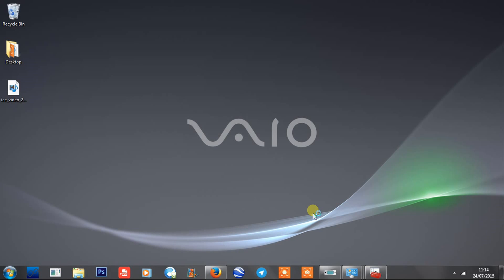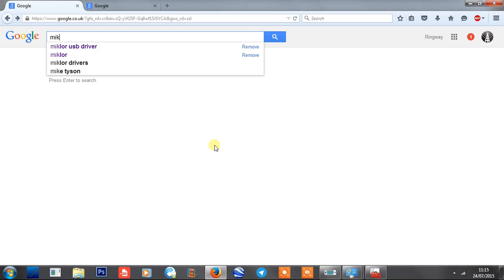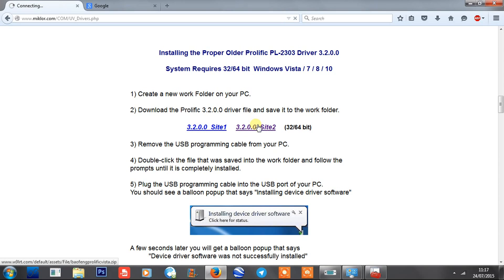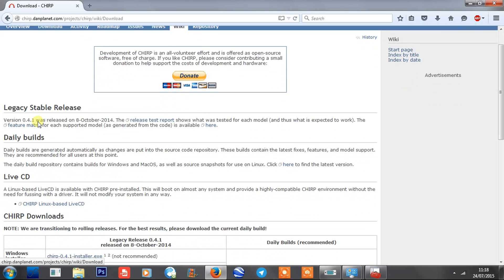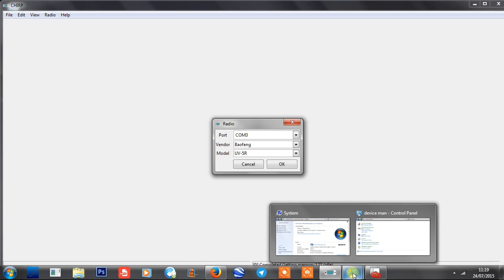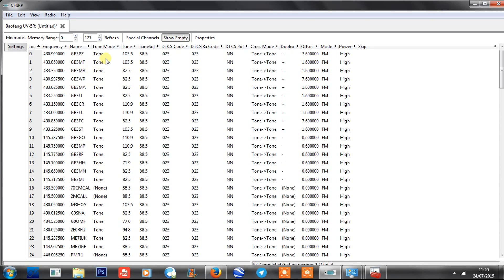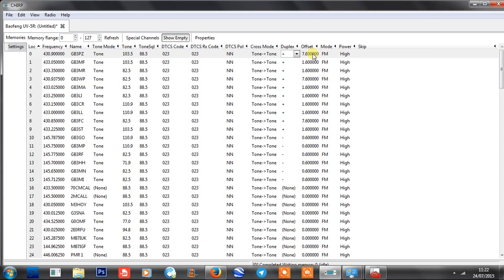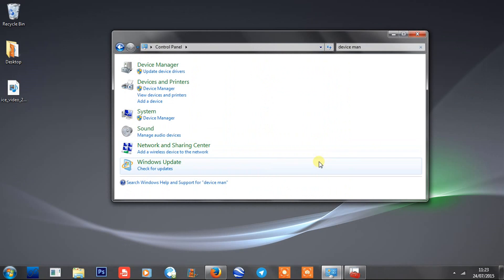How To Programme Baofeng UV-5R - Driver Issues Solved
A video I made on how to programme the Baofeng UV-5R with Chirp software and also how to solve USB/COM port issues. I know this has been done to death but alot of people still ask me. Hope it helps. Download software at your own risk.